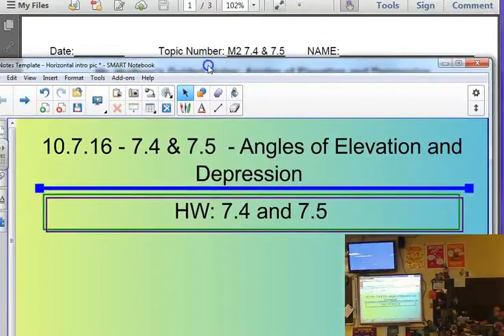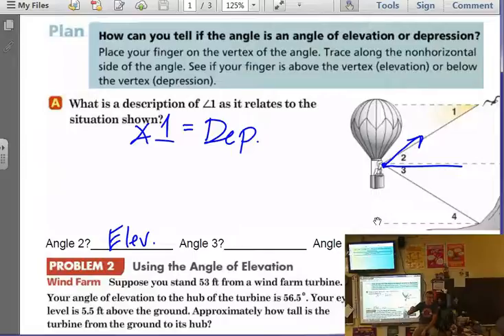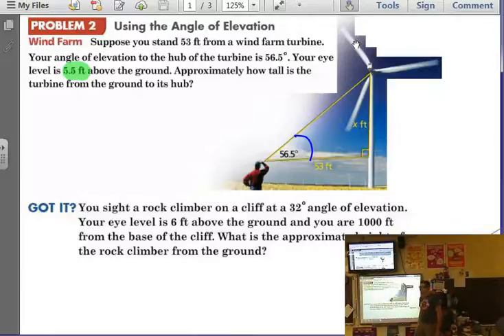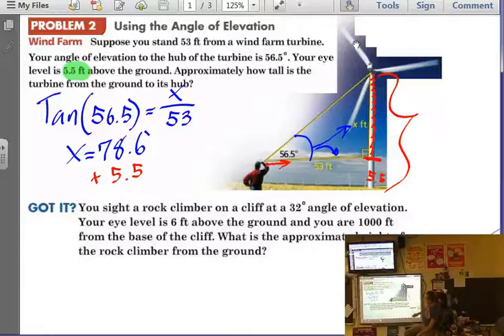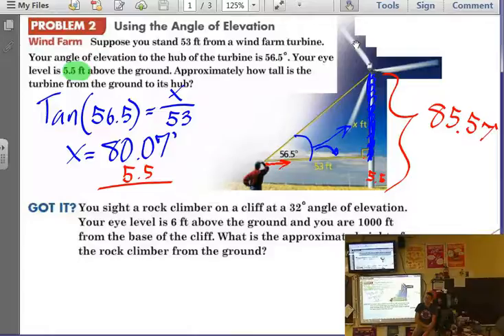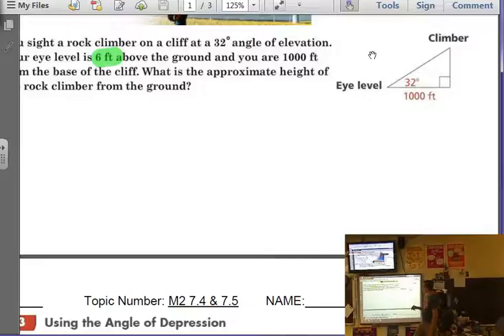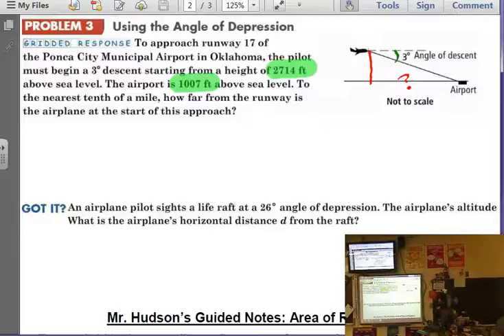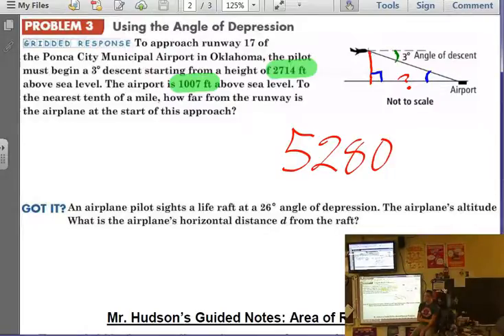HSM2 - 7.4 and 7.5 - Angles of Elevation and Depression